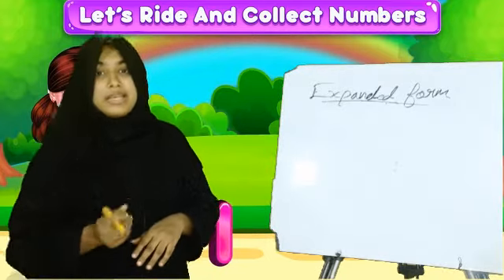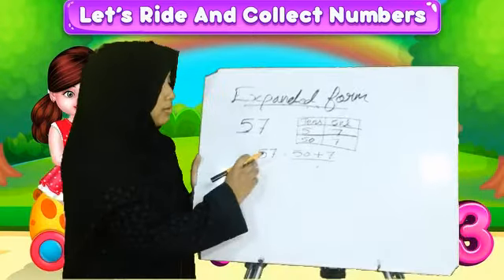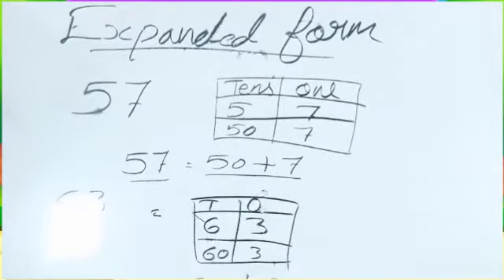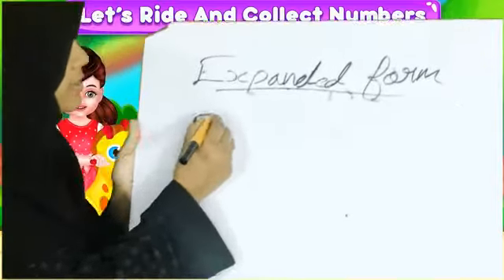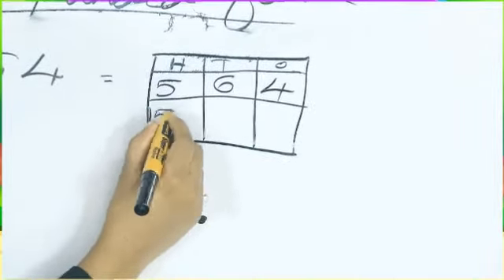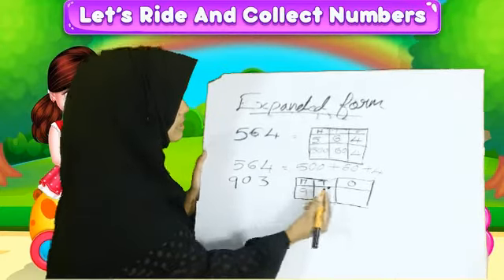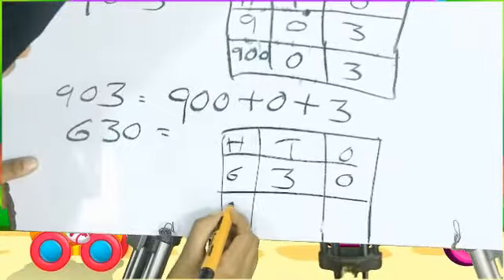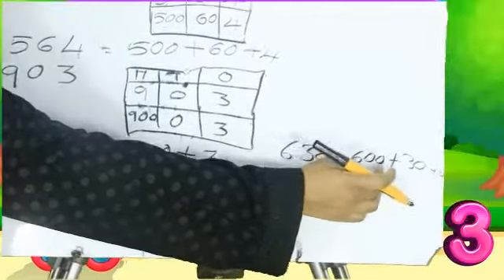CBSC 2ND STANDARD MATHS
FASNA MUNEER